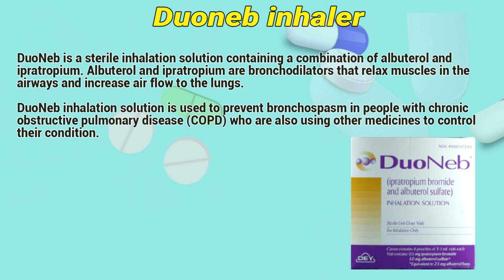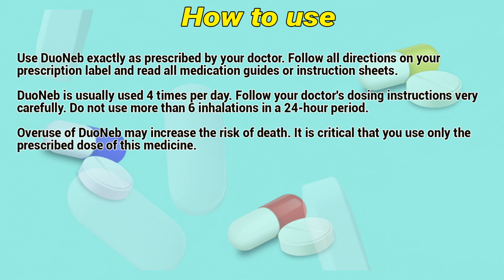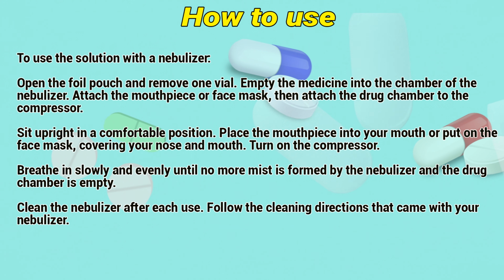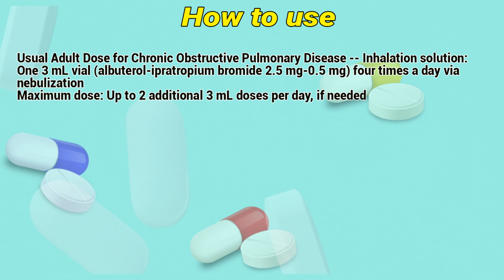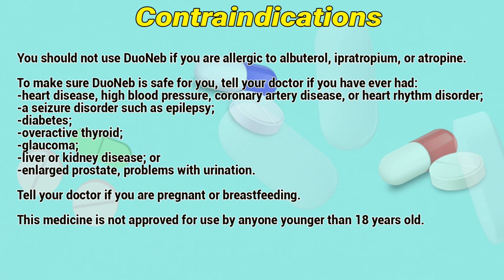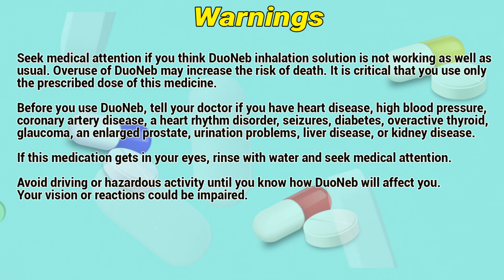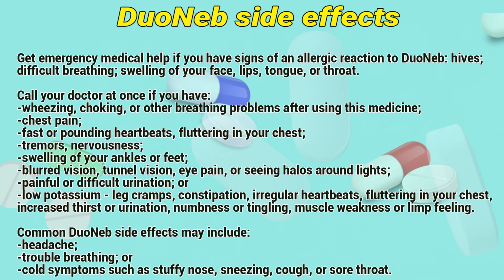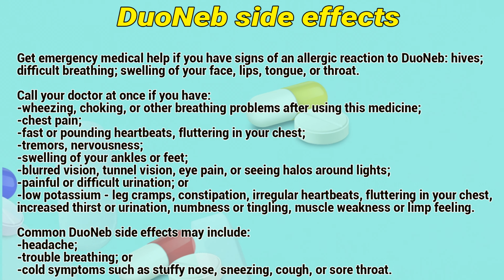Duoneb inhaler how to use: Uses, Dosage, Side Effects, Contraindications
DuoNeb is a sterile inhalation solution containing a combination of albuterol and ipratropium. Albuterol and ipratropium are bronchodilators that relax muscles in the airways and increase air flow to the lungs.

Video Content:
0:00 Duoneb inhaler
0:28 How to use
1:35 Contraindications
2:06 Warnings
2:44 DuoNeb side effects